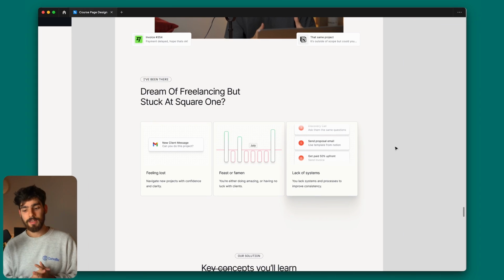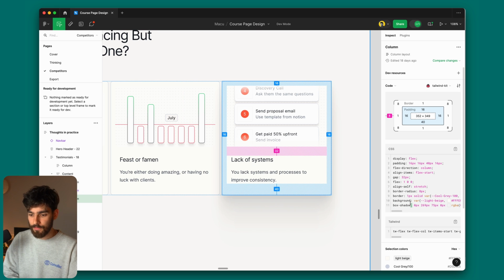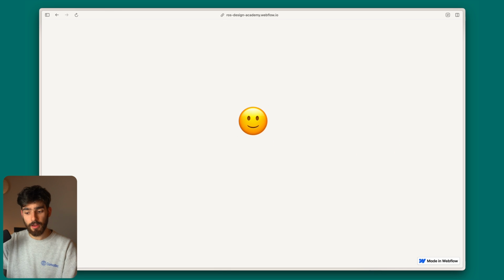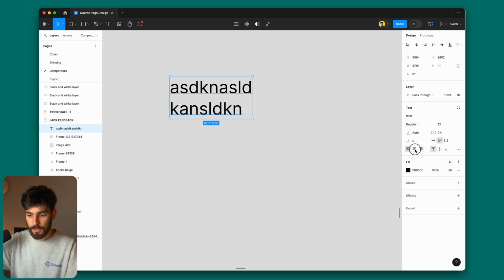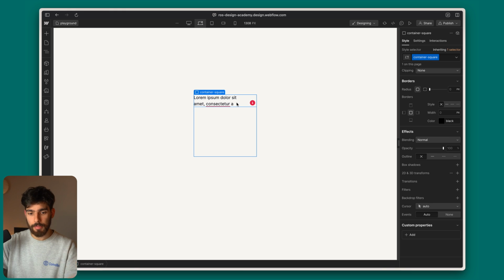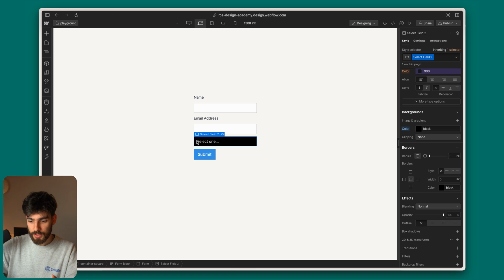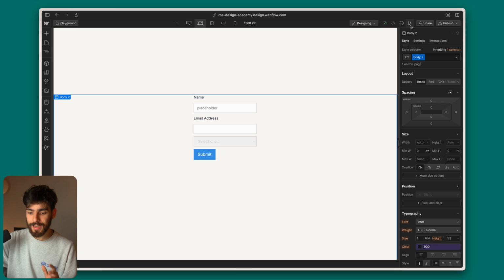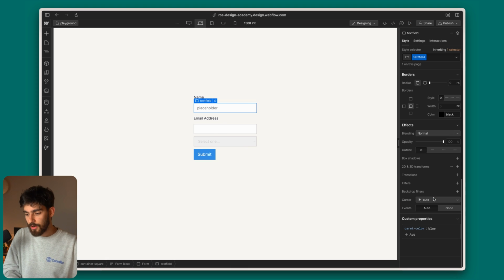5 Secret Webflow CSS Tricks Every Designer Must Know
If you're a designer looking for easy-to-follow custom CSS tips for Webflow, then this video is for you! Learn 5 amazing CSS tricks to enhance your design skills. Perfect for non-technical designers!